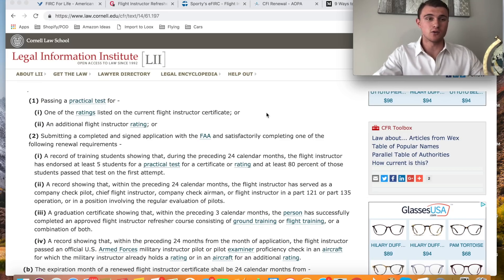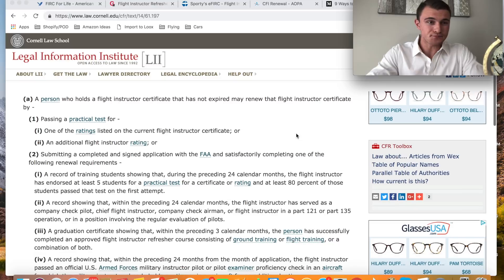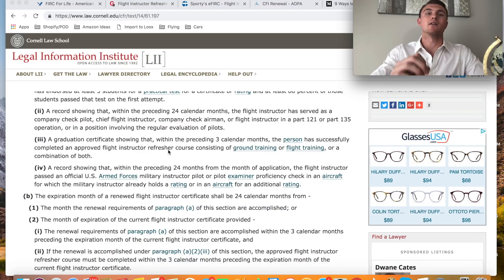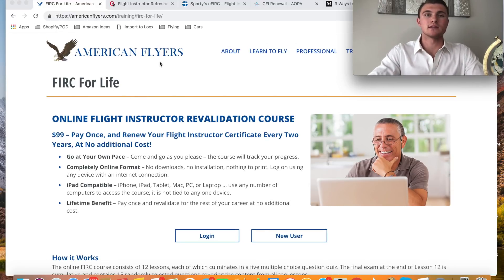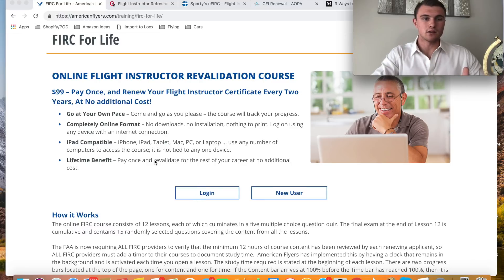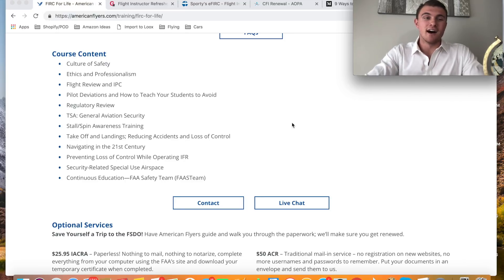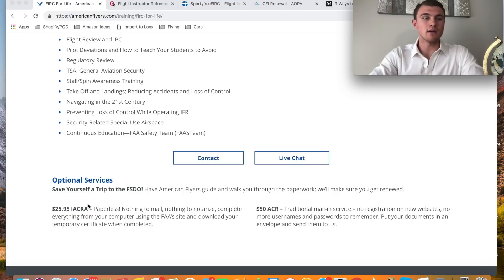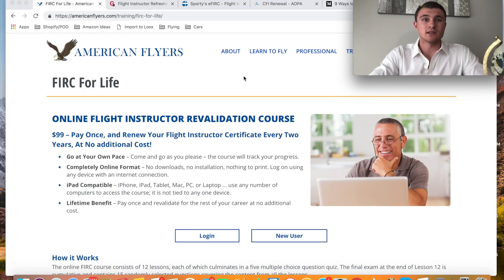Renewing Your CFI Certificate - American Flyers FIRC Review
Here I show how to renew your CFI certificate, all the different ways of doing so and what I think is the best and easiest way.  I highlight my experience with the American Flyers FIRC course and explain how you can do the same.

Please leave your feedback and experiences with other FIRC programs and information regarding CFI renewal.